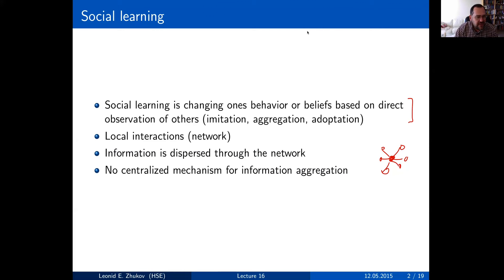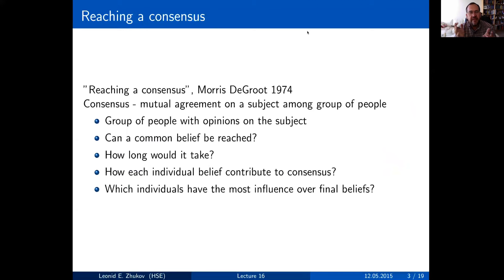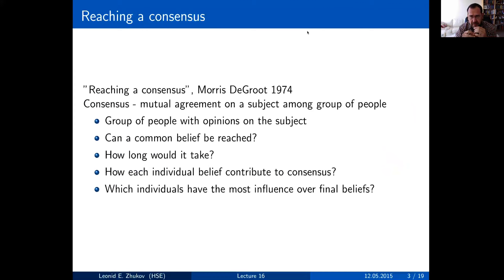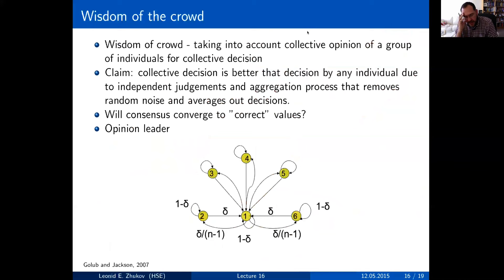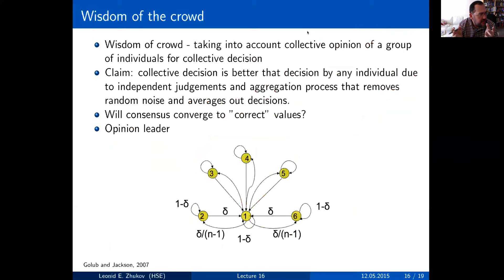Network Analysis. Lecture 16. Social learning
Social learning in networks. DeGroot model. Reaching consensus. Influence vector. Social influence networks.